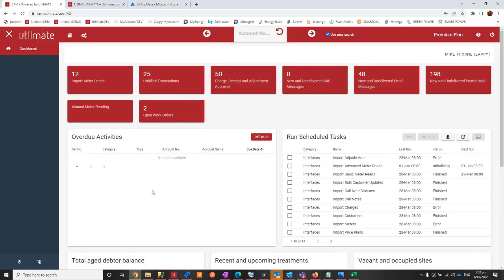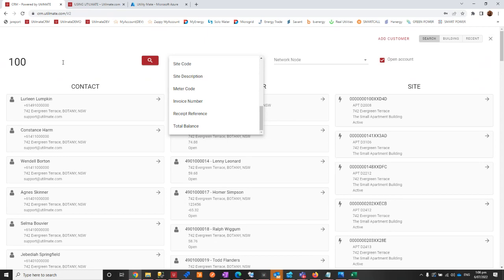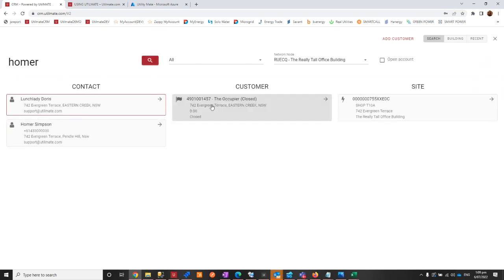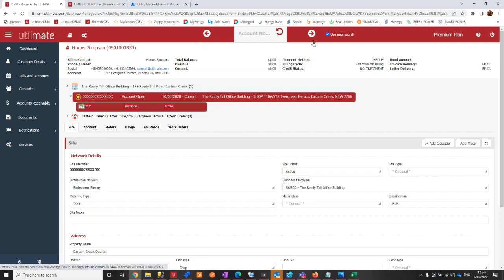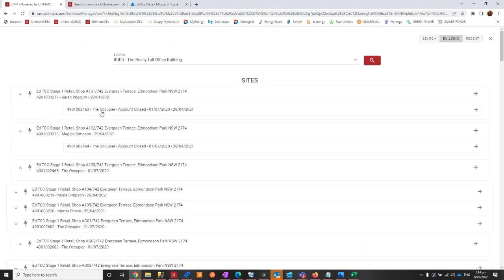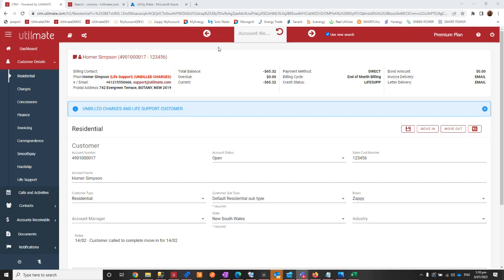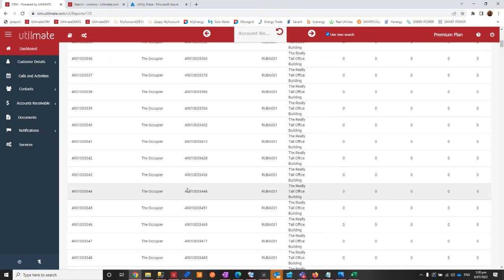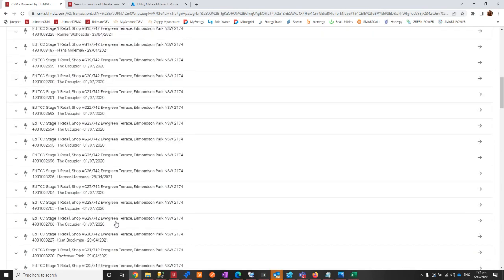Spotlight on search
Your clients are the heart of your business, so we've designed the new search screen so that you can locate your customers with less effort